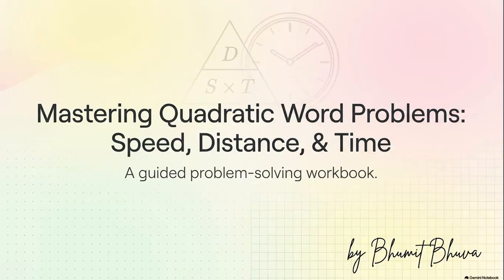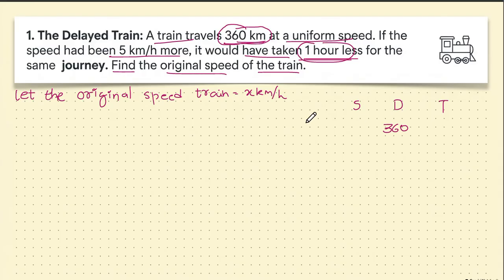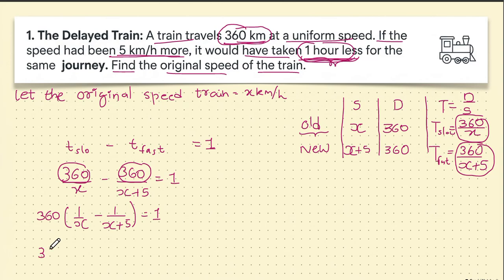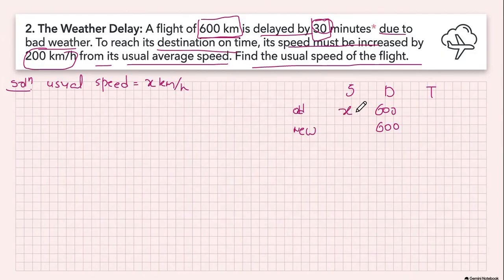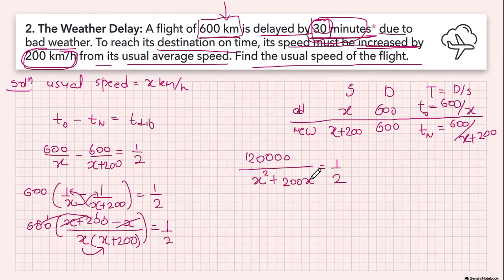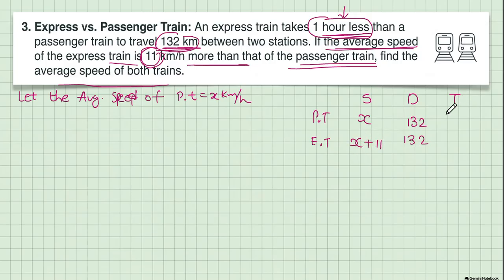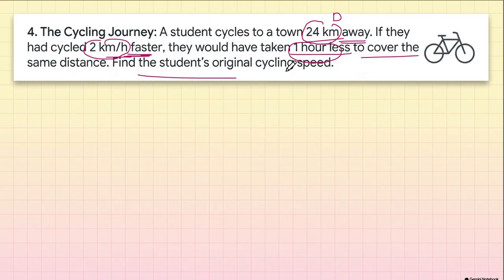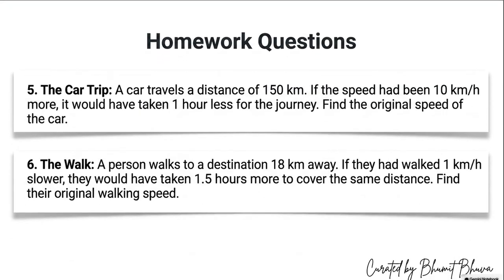EASIEST Way to Convert Speed, Distance, Time Word Problems into Quadratic Equations.🚀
Struggling to turn Speed, Distance, and Time word problems into Quadratic Equations? You are not alone! 🤯 In this video, I break down the absolute EASIEST trick to solve these tricky math word problems without the headache.
Whether you are preparing for board exams, competitive entrance tests, or just want to ace your next algebra quiz, this step-by-step method will save you time and confusion. We will walk through exactly how to extract the right information from the question, set up your formula, and form the perfect quadratic equation every single time. Say goodbye to second-guessing your math! 🚀📚
In this lesson, you will learn:
✔️ The core formula connecting Speed, Distance, and Time
✔️ How to easily identify the variables in any word problem
✔️ The simplest method to convert those variables into a standard Quadratic Equation
✔️ Tips to avoid common mistakes students make during exams
👇 Have a question or a specific math topic you want me to cover next?